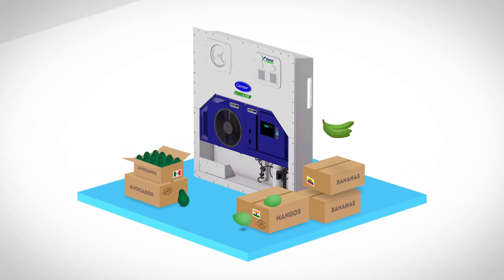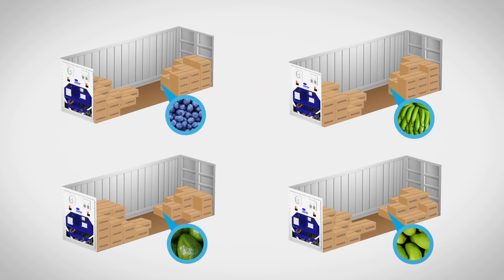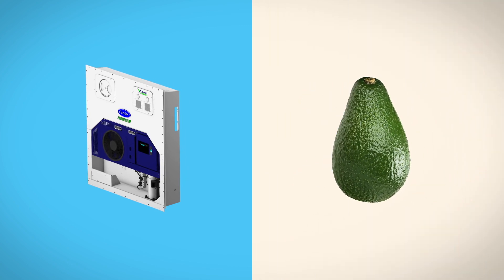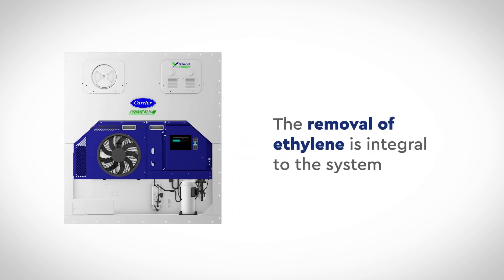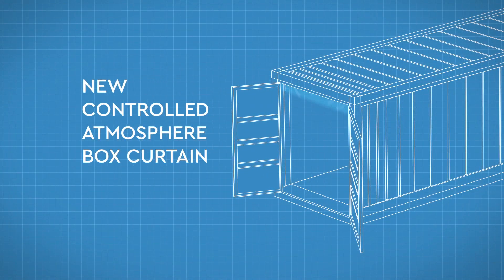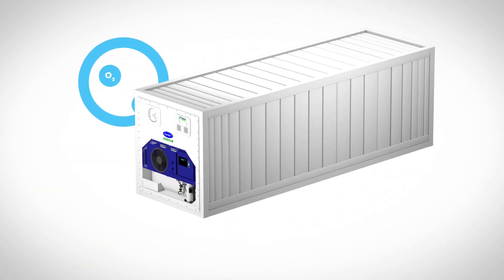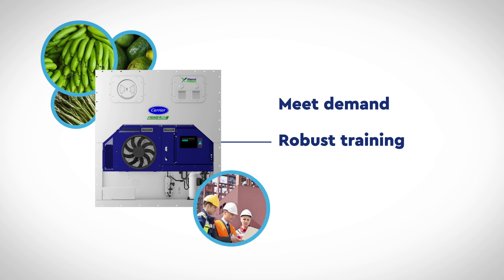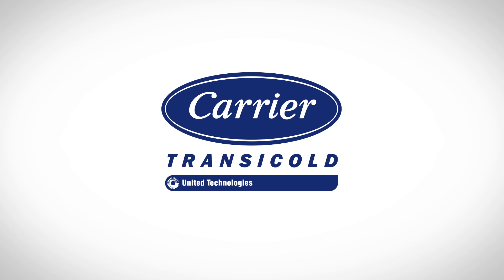Carrier Transicold – Taking Freshness Further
When it comes to fruits and vegetables, freshness is all about the right atmosphere.  See how our innovative XtendFRESH™ controlled atmosphere system helps maintain conditions that slow the ripening process, ensuring that perishable cargo reaches consumers around the world at peak freshness.

Follow Carrier on Twitter: @SmartColdChain, @Carrier

Follow Carrier Corporation and Carrier Transicold Container Refrigeration on LinkedIn